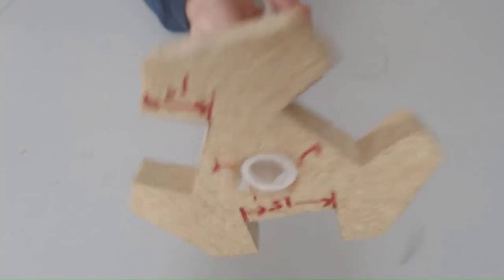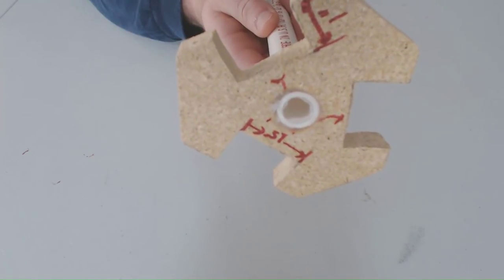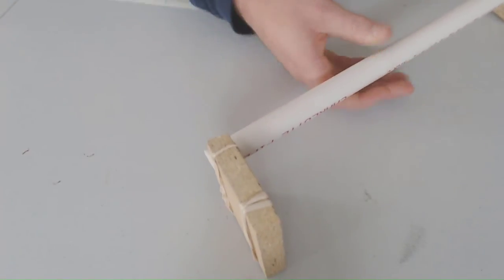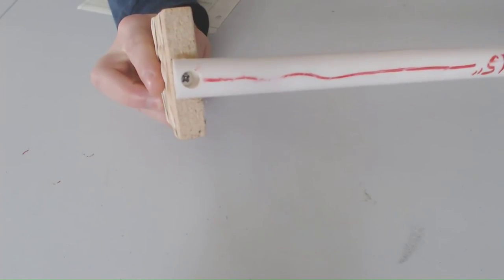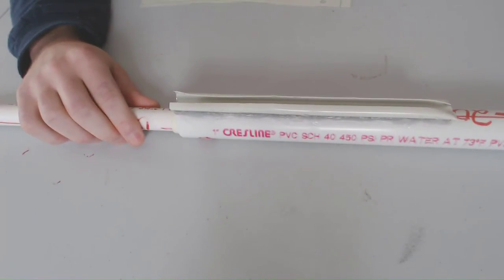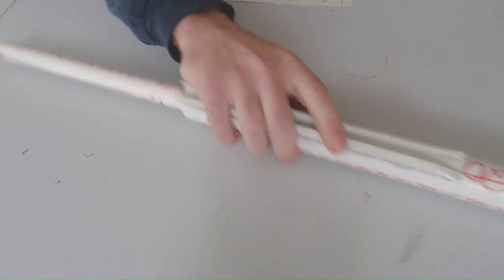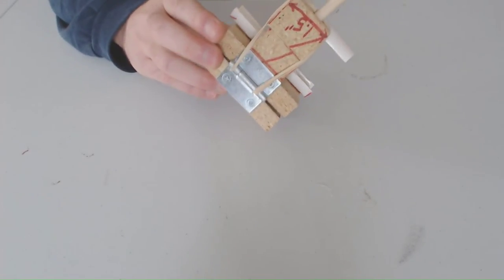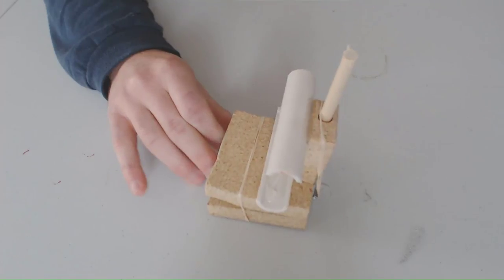DIY Tripod - Components That You Will Need To Build (#3 of 5)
This is the components video that is made for my series which is meant to show you how to build my DIY Tripod.

You should be able to get all the information that you need to build the tripod from these videos. A parts list has not been included in this video, but will be included on my website.

Written, step-by-step instructions on how to build the tripod.
Parts lists with links to purchase the parts
An "economy" calculator which lets you know how much you will spend on the tripod.

Over a few weeks with a number of prototypes, I created a lightweight design for a tripod that you can build using products available at home improvement stores. The DIY Tripod has attachments for camera and phone use, has telescoping legs and has variable leg spread.